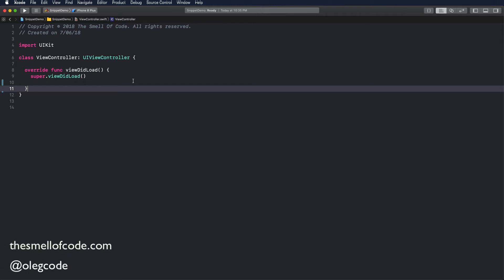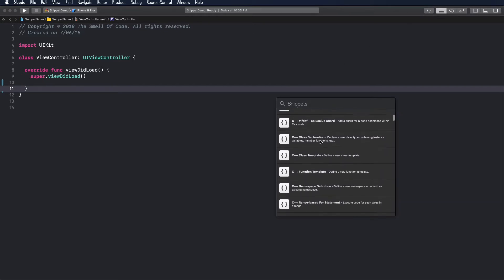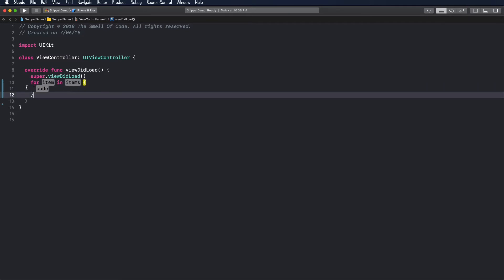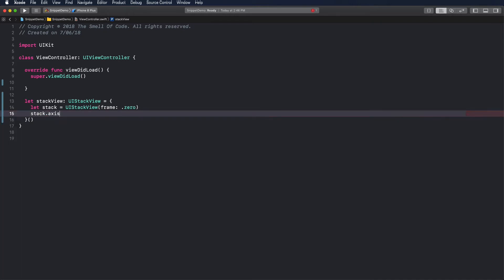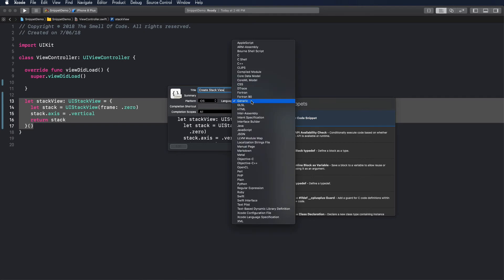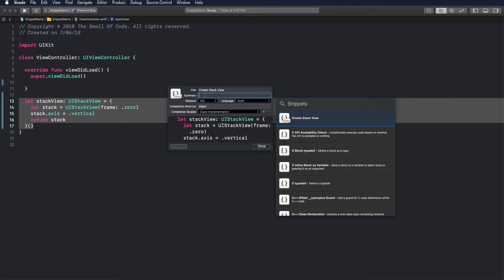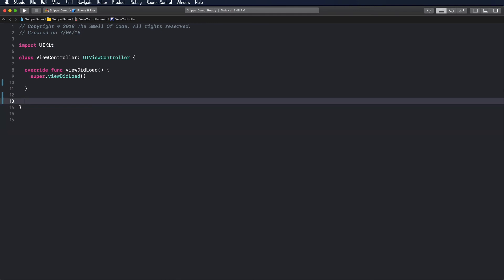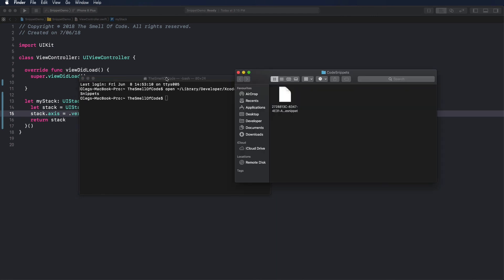How to create snippets in Xcode 10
In this video, I want to show how the freshly released Xcode 10 changes the Snippets Library and makes it even easier to create and use code snippets.

Path to the snippets library:
~/Library/Developer/Xcode/UserData/CodeSnippets